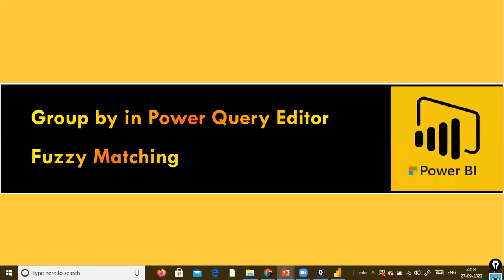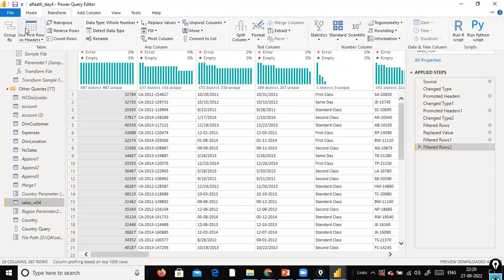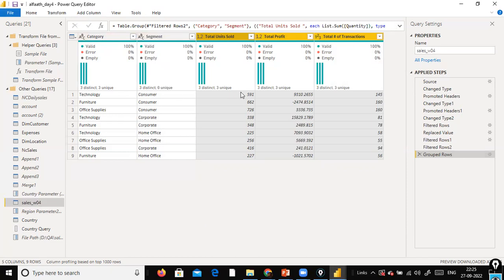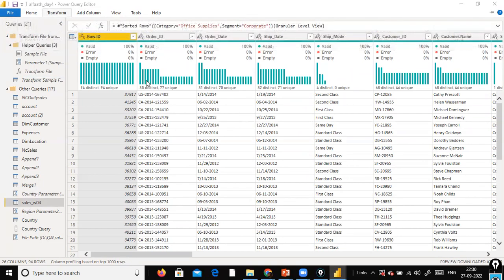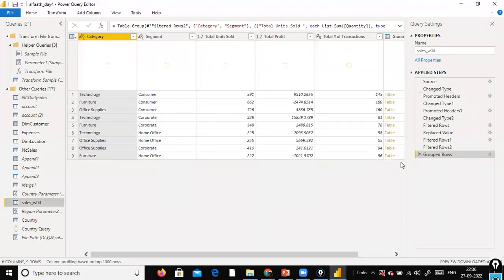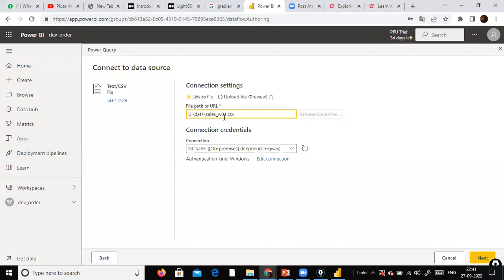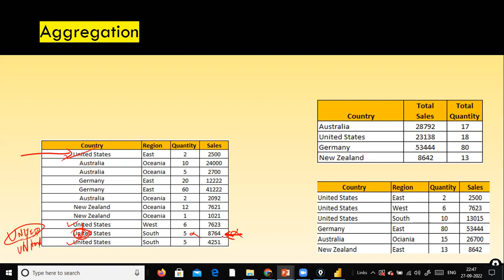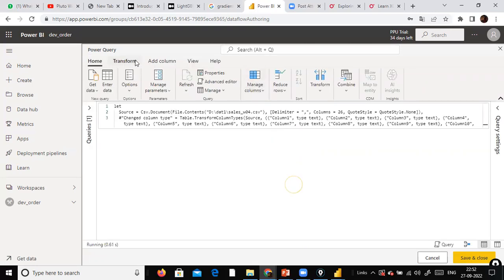Group by and Fuzzy Grouping